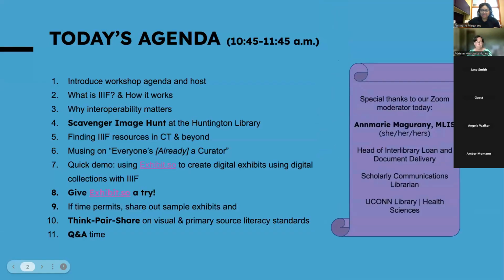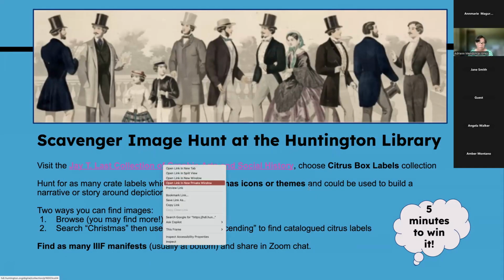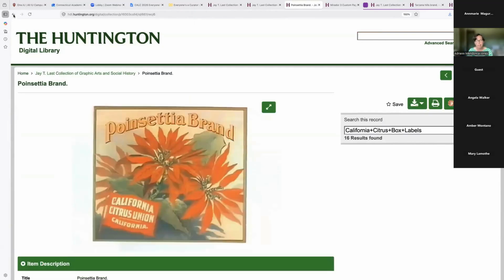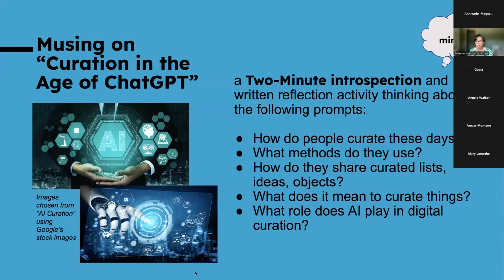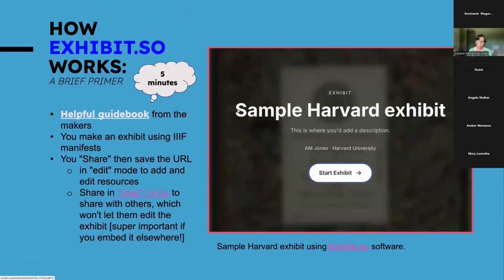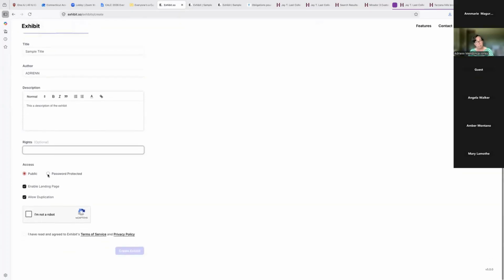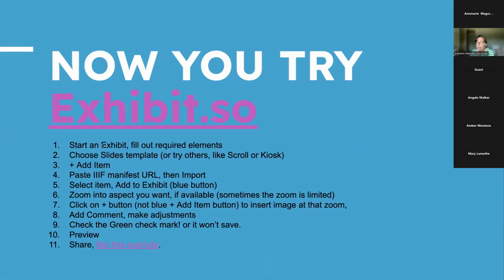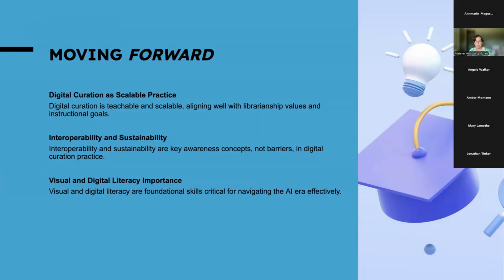CALC 2026 💡 Everyone’s a Curator: Integrating Interoperability and Sustainable Digital Curation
The future of academic libraries is digital and visual. This workshop offers attendees an instruction model which explores digital and visual literacy standards through a lesson plan suitable for archivists, special collections, and academic librarians, though it can be easily adapted to any teaching environment.